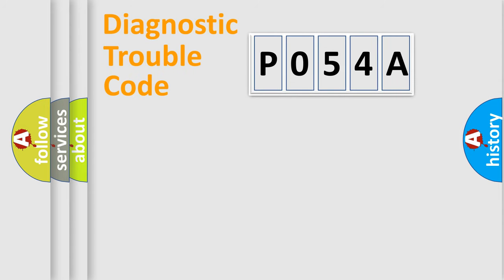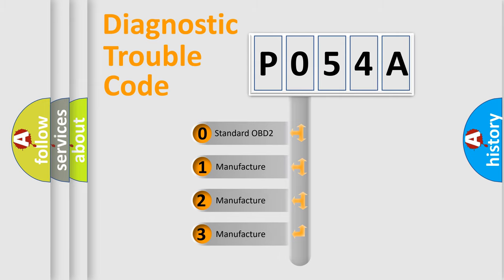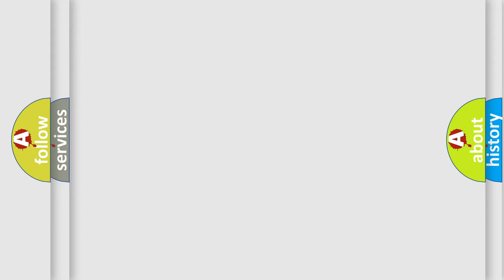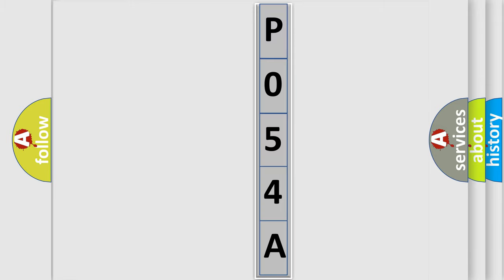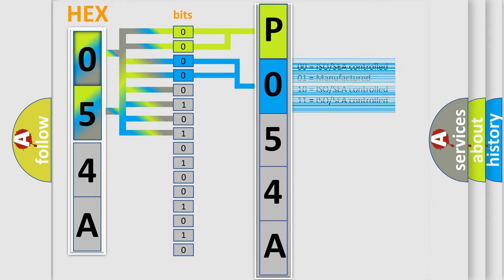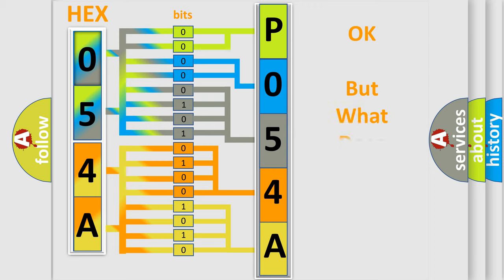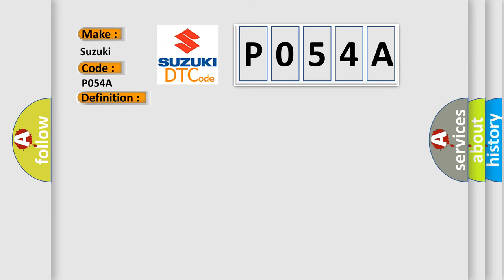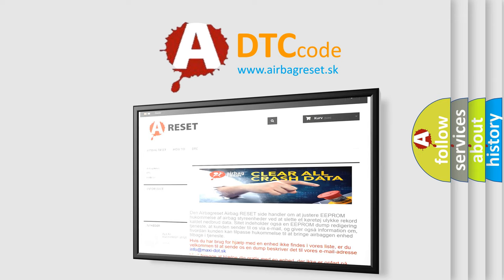DTC Suzuki P054A Short Explanation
Contents:
0:21 Basic DTC analysis according to OBD2 protocol standard.
1:48 Insight into programming
2:58 A diagnostically understandable description of the Diagnostic Trouble Code
3:05 Basic error definition

Make:
Suzuki
Code:
P054A
Definition:
No Communication With HVAC Control Module
Cause: